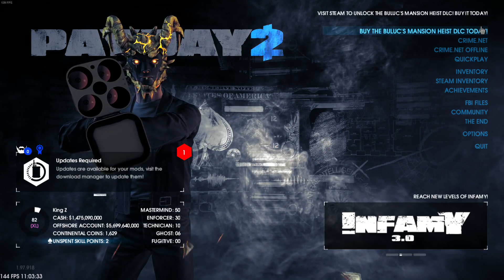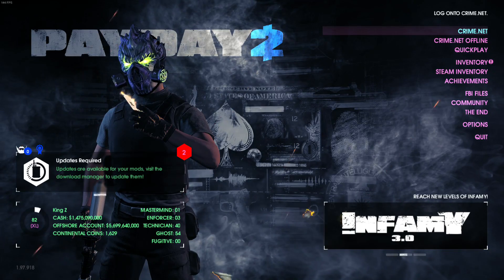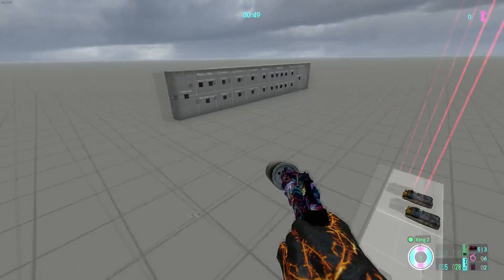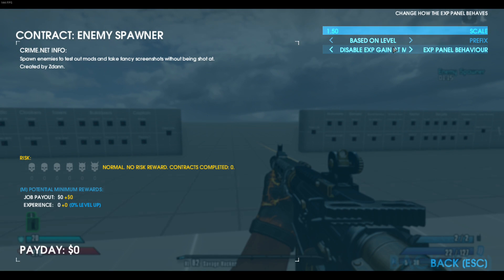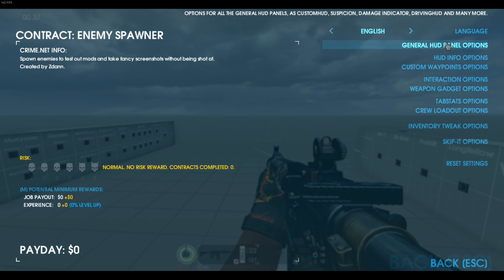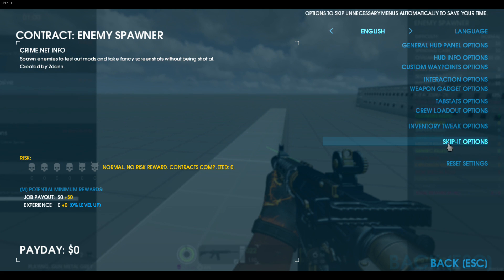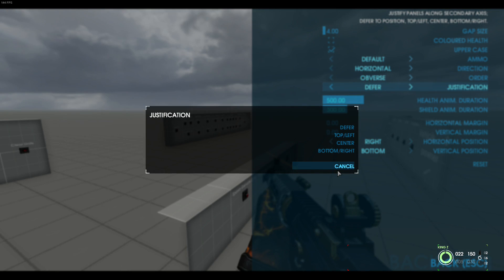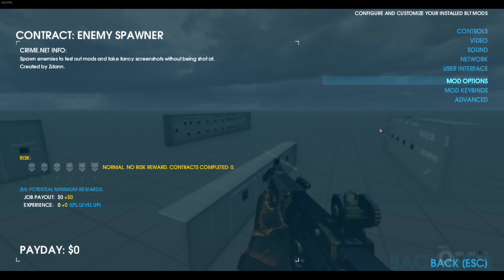PAYDAY 2 - Top 5 HUDs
Going over my Top 5 HUDs, in no Particular order.